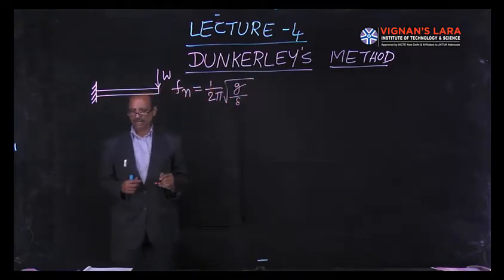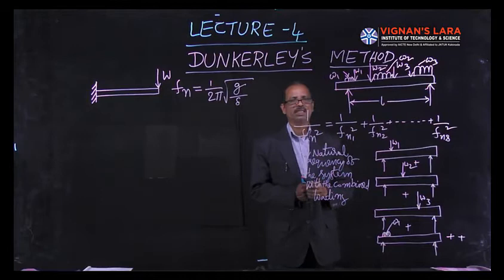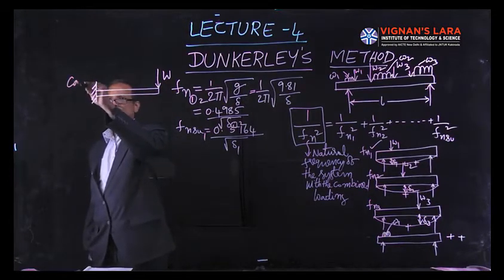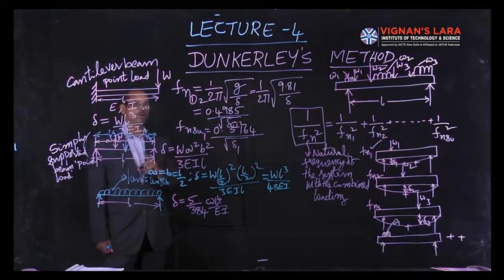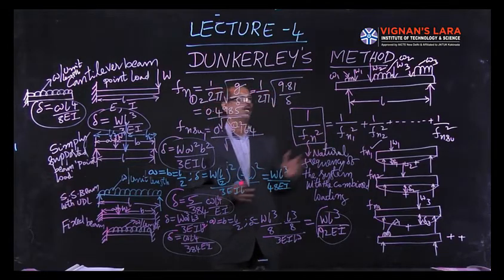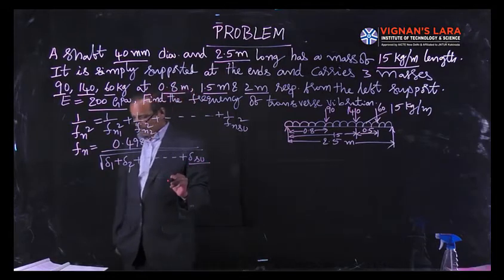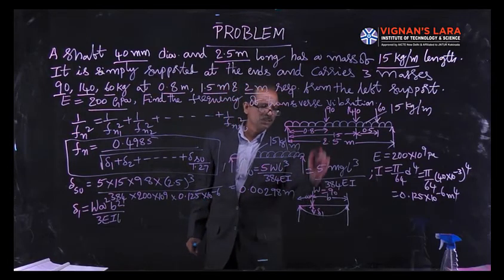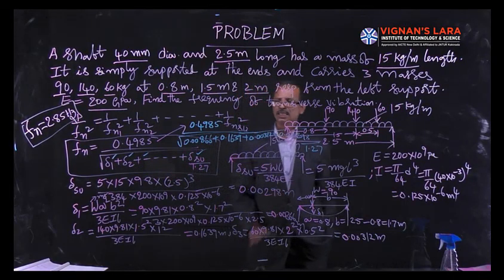6 4 Dunkerley's method and problem